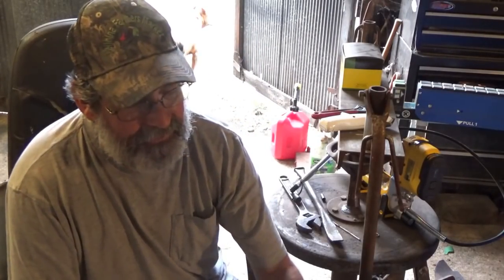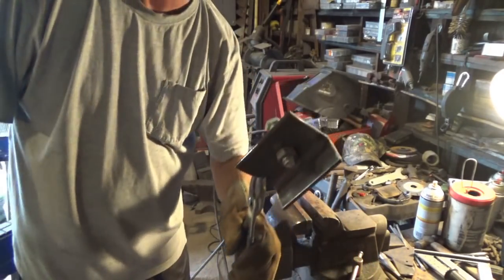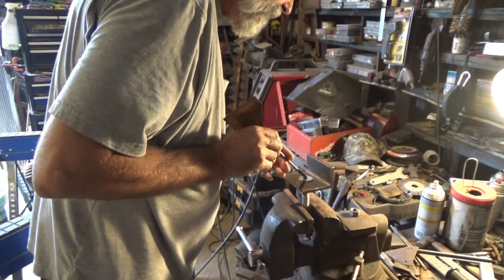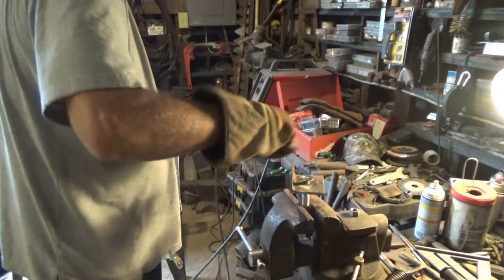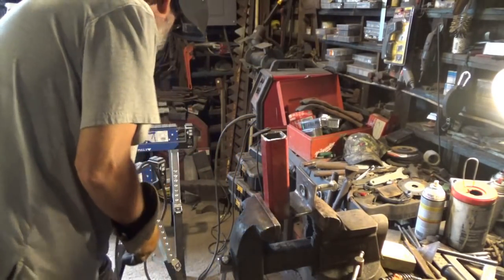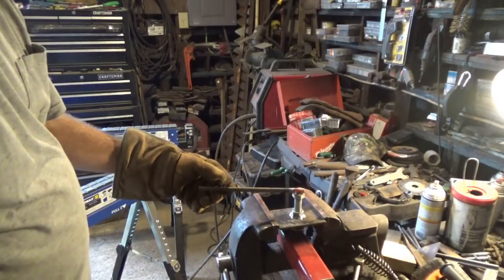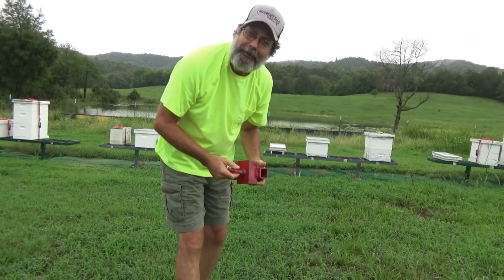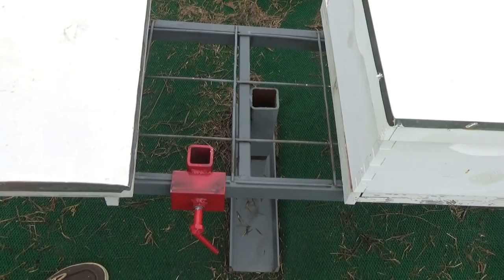Another project for the Bee Yard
It finally dawned on me that i could use a big umbrella to keep some of the sun off me while i inspect my bees in the heat of the summer.
By using some scrap metal from other projects i was able to make a portable bracket to hold the umbrella.

By building my hive stands from rectangle tubing it allowed me to use a clamp on style bracket that is easy to build and will work with all my stands.